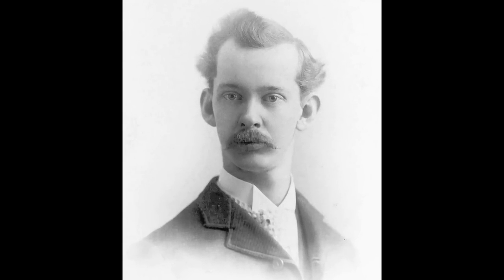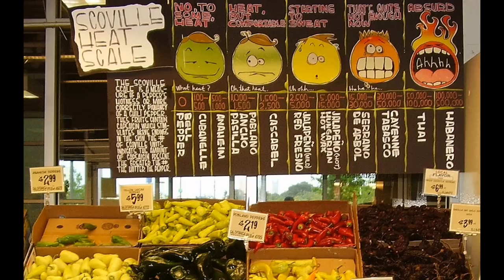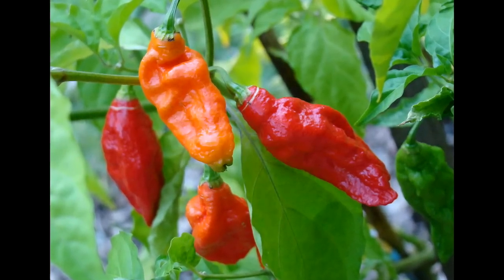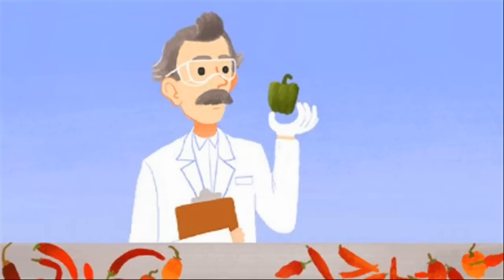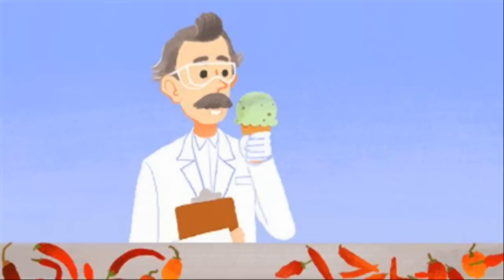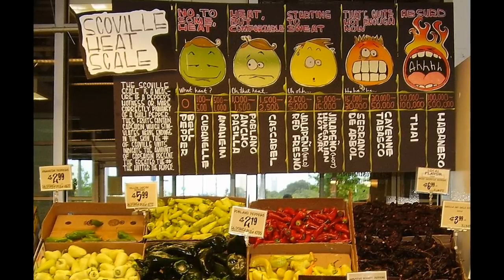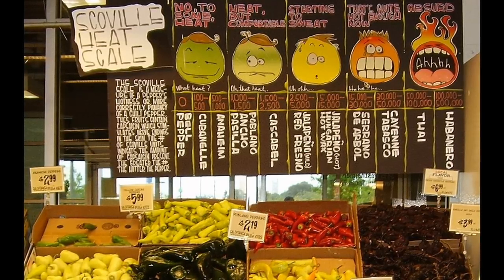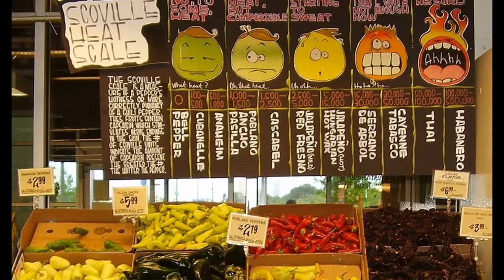Who is Wilbur Scoville? And, What is Scoville Scale?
Wilbur Lincoln Scoville  was an American pharmacist best known for his creation of the "Scoville Organoleptic Test", now standardized as the Scoville scale. He devised the test and scale in 1912 while working at the Parke-Davis pharmaceutical company to measure piquancy, "spiciness" or "heat", of various chili peppers.

Today the Search Engine Google is showing an interactive Animated Doodle for the 151st Birthday of wilbur Scoville.

Scoville was born in Bridgeport, Connecticut on January 22, 1865.

Scoville wrote The Art of Compounding, which was first published in 1895 and has gone through at least 8 editions. The book was used as a pharmacological reference up until the 1960s. Scoville also wrote Extract and Perfumes, which contained hundreds of formulations. For a time he was a professor at the Massachusetts College of Pharmacy and Health Sciences. In 1912, he devised the test and scale known as the "Scoville Organoleptic Test" .

Unlike methods based on high-performance liquid chromatography, the Scoville scale is an empirical measurement dependent on the capsaicin sensitivity of testers and so is not a precise or accurate method to measure capsaicinoid concentration.

In Scoville's method, an exact weight of dried pepper is dissolved in alcohol to extract the heat components "capsinoids", then diluted in a solution of sugar water. The diluted capsinoids are given to a panel of five trained tasters, until a majority  can no longer detect the heat in a dilution.  The heat level is based on this dilution, rated in multiples of 100 SHU.

SHU i-e Scoville heat units are a measure of how many times the mixture has had to be diluted so that heat can't be detected. Every time the mixture is diluted, the SHU increases, so for hotter chillies, it must be diluted many times for no heat to be detected.